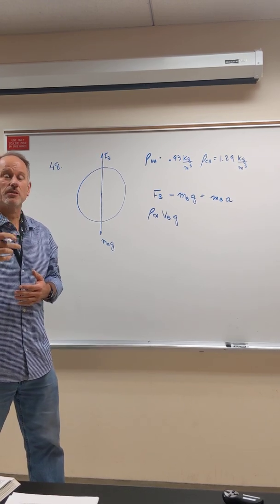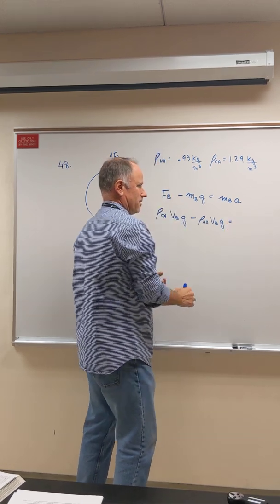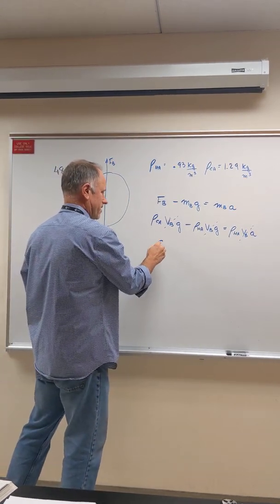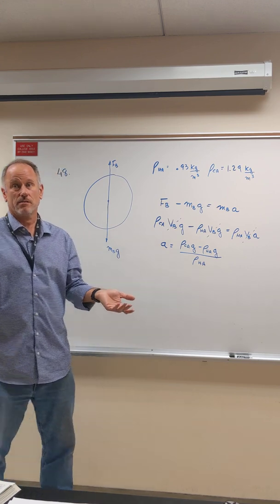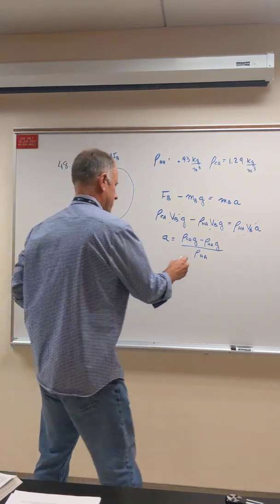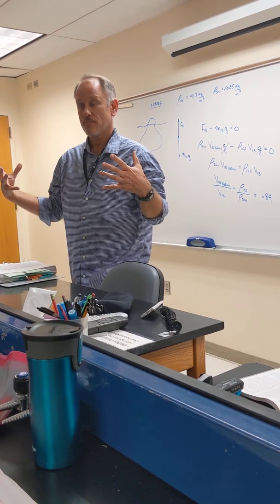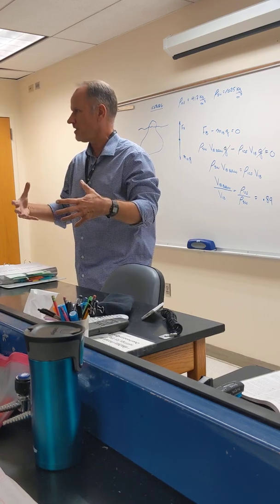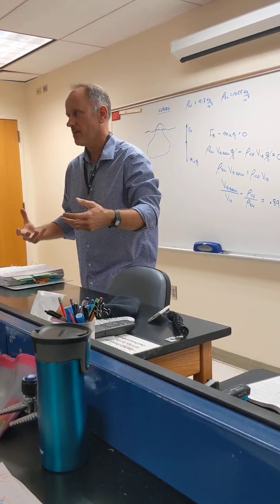November 20, 2019